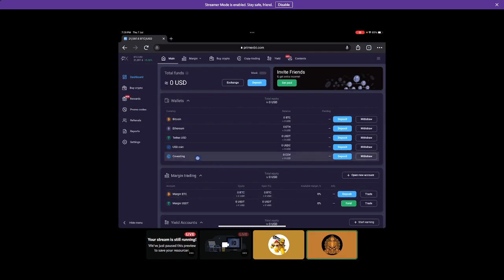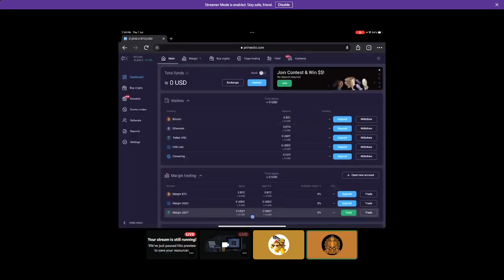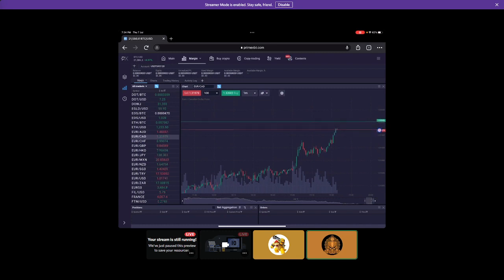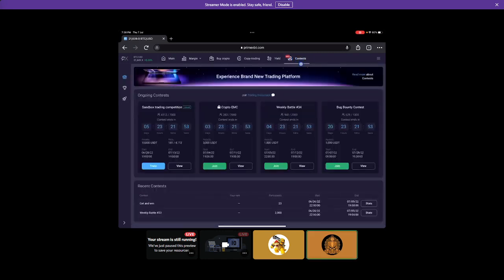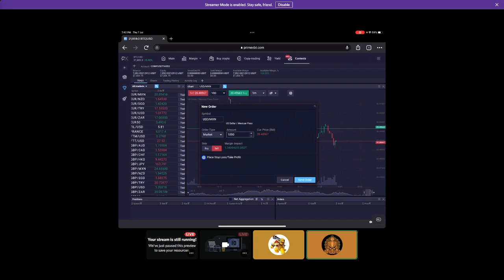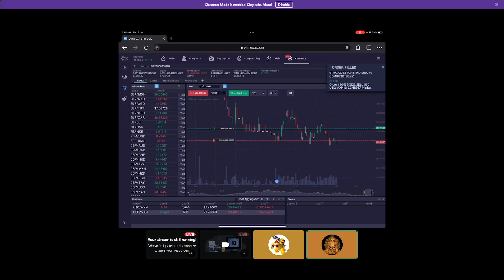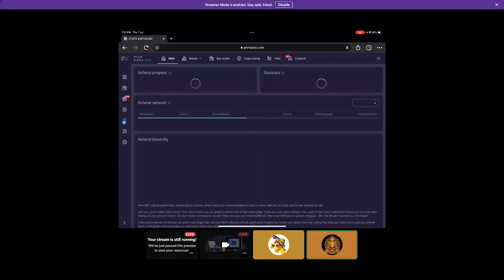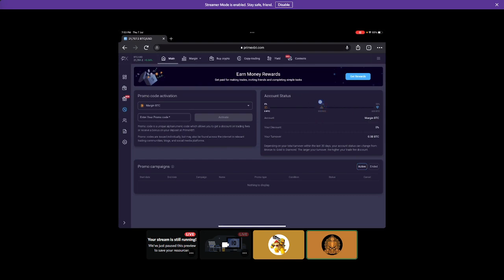How to use PrimeXBT to trade crypto, forex, indices & commodities.